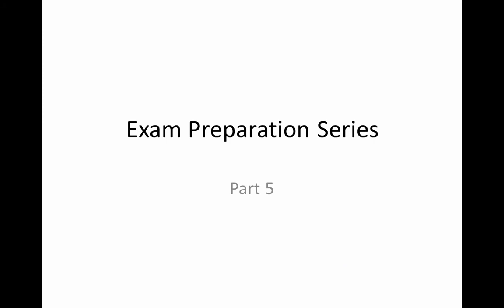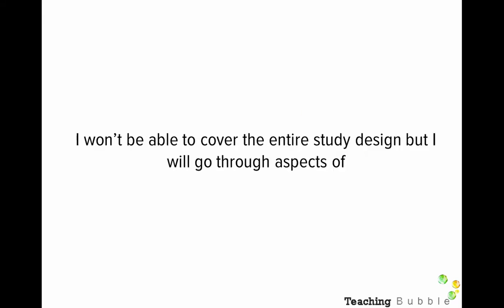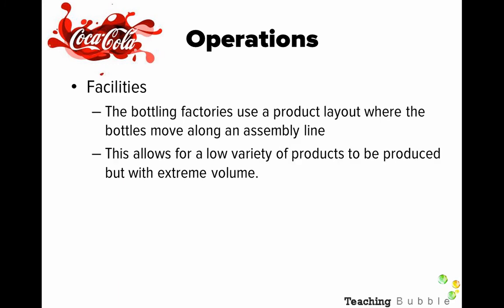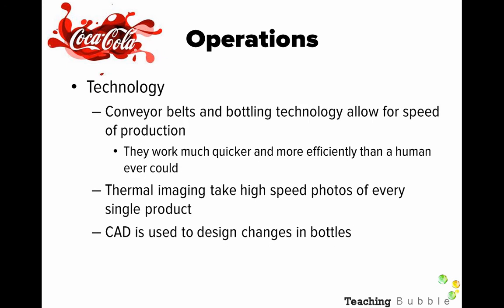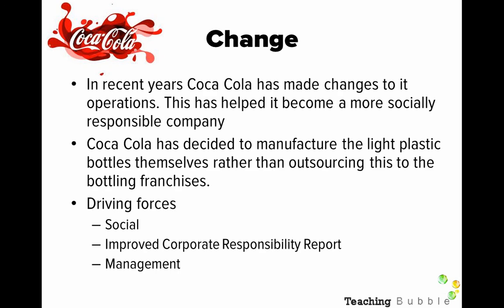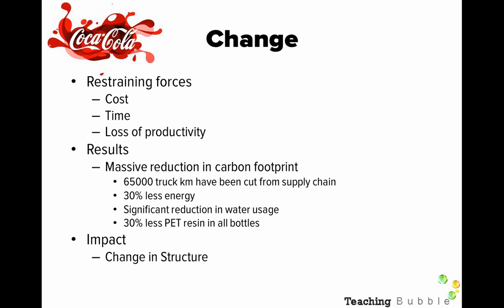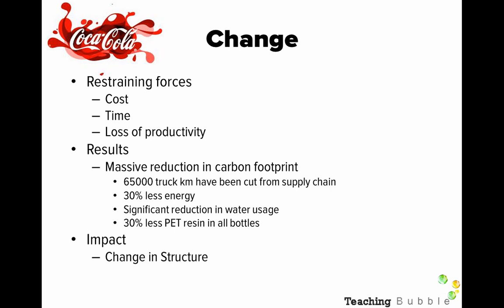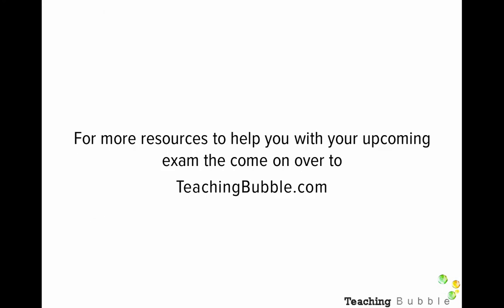VCE Business: Exam Preparation Series - Part 5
This video looks at Coca Cola. You only need to watch this video if you haven't studied an organisation that you could use in some exam answers. I have also linked to another video and more information in the blog post which can be found